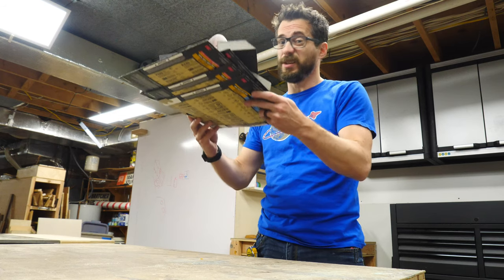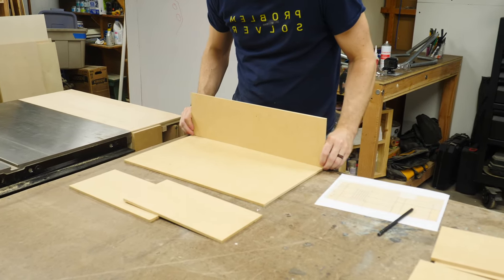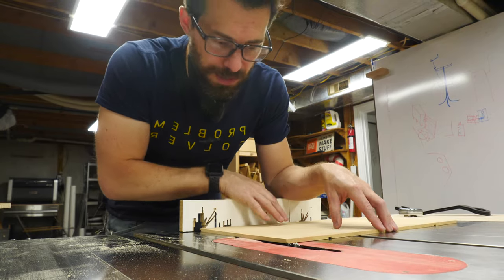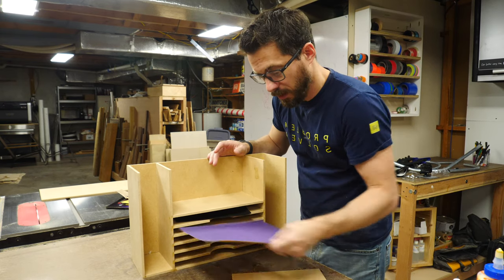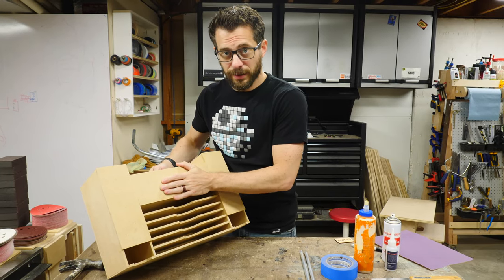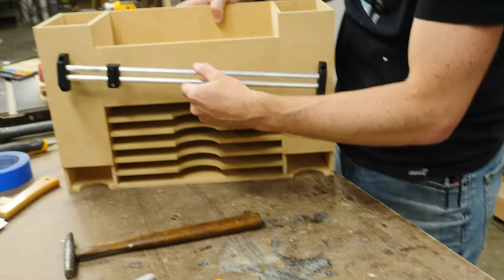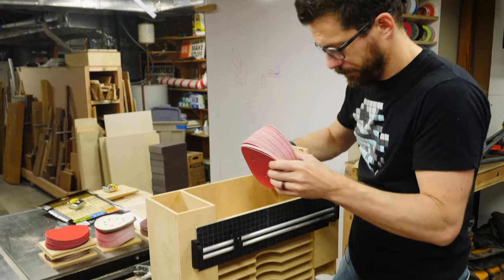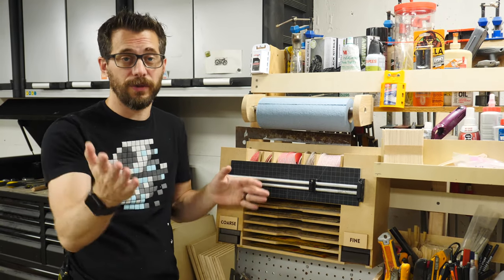How to Make a Sandpaper Organizer | I Like To Make Stuff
We decided to take all of my loose sandpaper and put it into one place. This week we're making a Sandpaper Organizer for the shop!

I don't know about you, but I have a lot of sandpaper and it doesn't have a good home. I have sheets of sandpaper in drawers, discs in a box, and sponges falling off shelves. It's about time I get all of those pieces together in one sandpaper organizer.

Because this storage unit would be relatively small and have many points of internal connection, we decided to use 1/4" MDF. We wanted to keep this project as small as we could so that it could fit on small project panels you could get at your local home center. It ended up being a little bit bigger than a 2'x4' sheet. I followed the cut list and had all of the think pieces ready to go.

The organizer would have an open box on the top for sanding discs, two taller columns on either side for sanding sponges, and a set of shallow shelves for sand paper sheets. To connect everything together, I decided to cut dados in the thin material and use wood glue with little dabs of CA glue to quickly hold the elements together while the wood glue dried. Once I had all the pieces in place, I let the wood glue dry for a few hours.

In the top section meant for sanding discs, I wanted to add some simple dividers made from the same 1/4" MDF material. I cut a divider for each grit of sanding discs that I had, 6 in total. To better identify each grit of sandpaper in the box, I used my Glowforge laser engraver to etch the different grits onto the dividers. This is completely optional of course, you could simple write the numbers with a marker.

At this point, you have a simple and functional sandpaper organizer. But there was one function that I thought would be kinda cool. I have a lot of sheet of high-grit sandpaper, and I never need the entire sheet. Josh modeled up a quick and easy holder for a circular fabric blade that would run on two aluminum poles. This device would act just like a traditional craft paper cutter, but mounted to the front of the sandpaper organizer. I placed a piece of left-over cutting mat under the cutter assemble, and now I can cut bigger sheets that are stored on the shelves, into smaller pieces as I need them.

I hope this project helped you wrangle all of your loose sandpaper into one place. This was a much-need3d solution to a messy problem that we had. I hope that you check out the digital plans we have available for this project up above, and make it a fixture in your own shop!